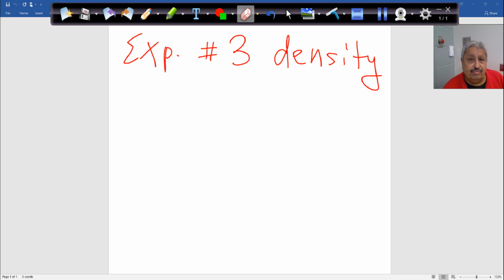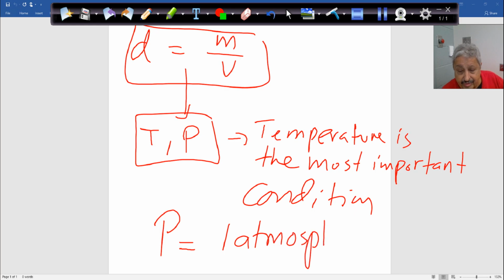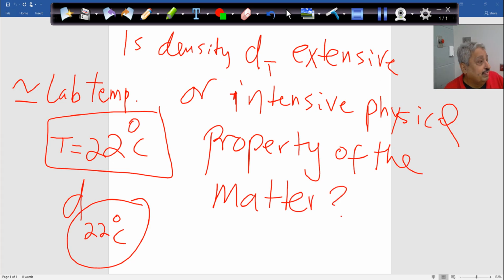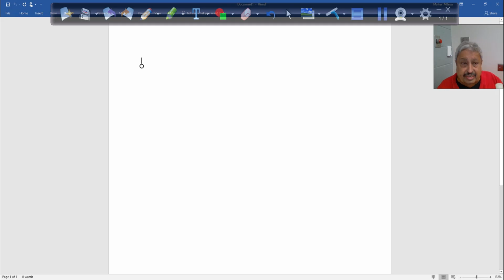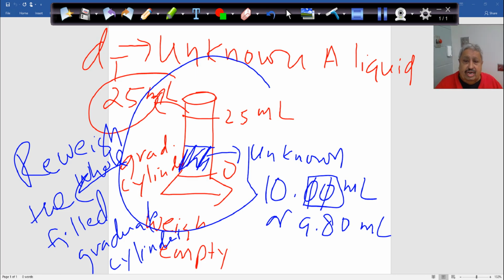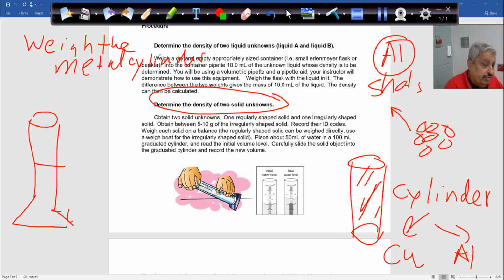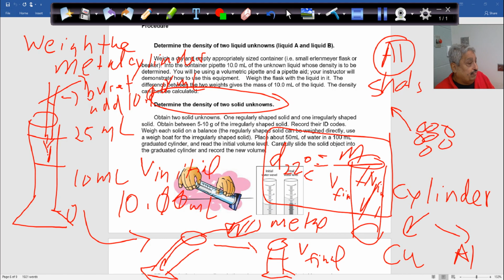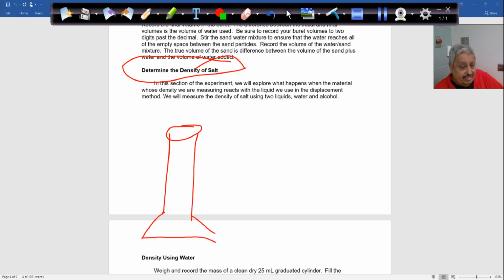Exp. 3 Density - CHEM 1211 Lab